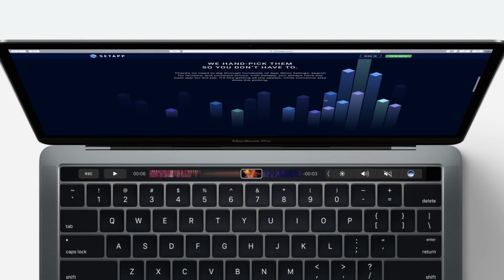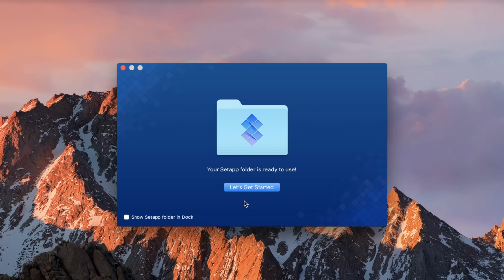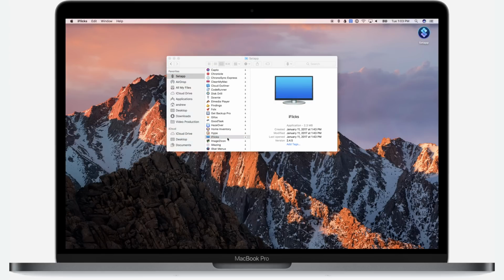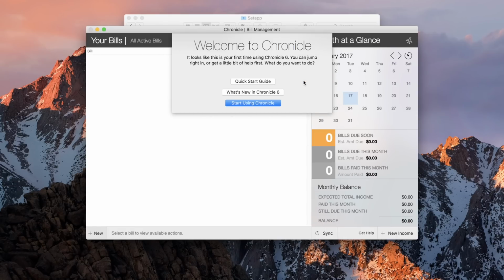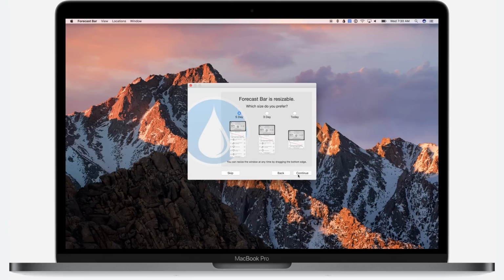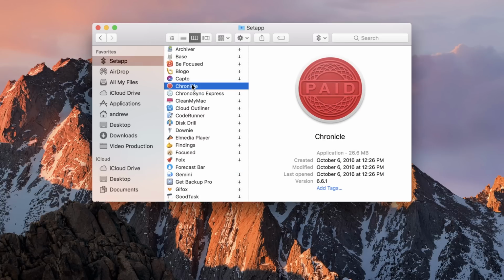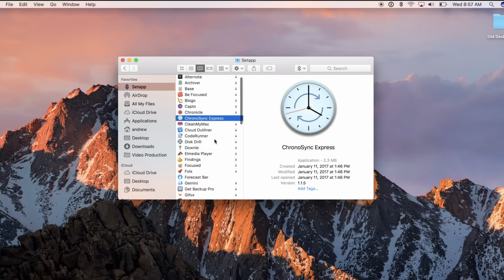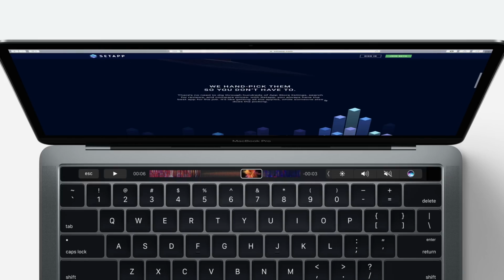Setapp - The Netflix of Mac Apps - Gives you Unlimited Access to 60+ Applications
Includes popular apps like:
iFlicks
Chronicle
iMazing
MoneyWiz
Polarr
Rapidweaver
iStat Menus
CleanMyMac
Squashed
Focus

About iDB